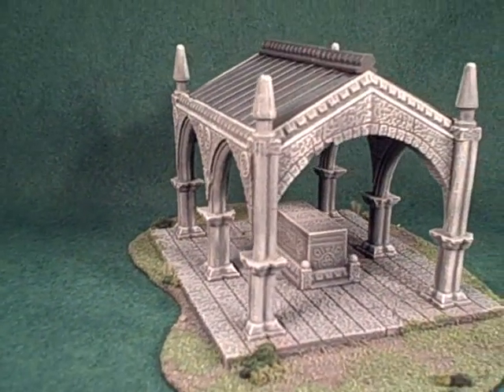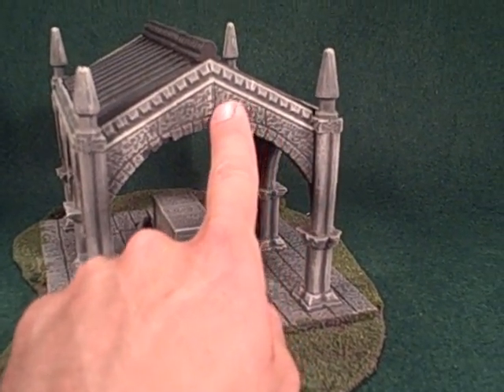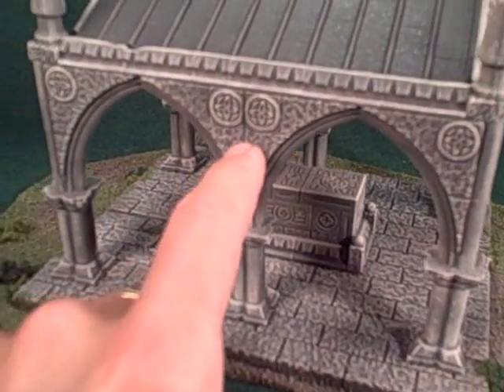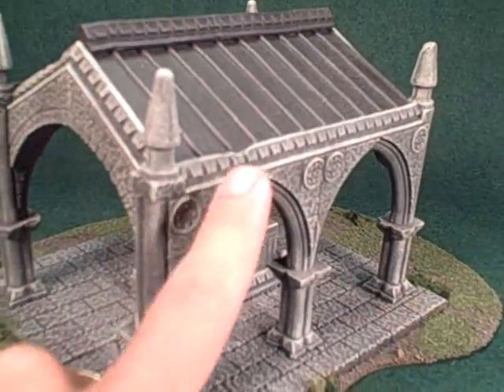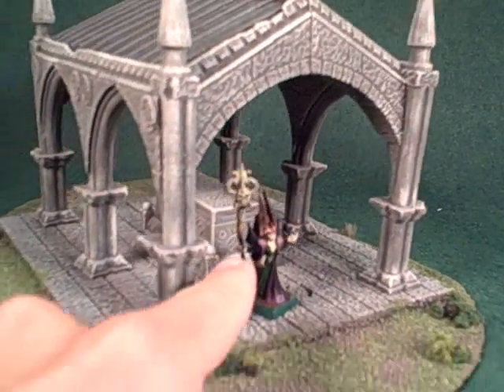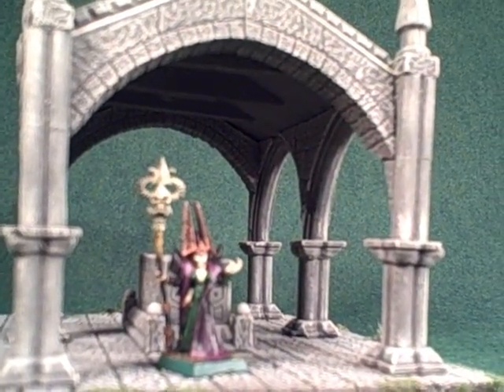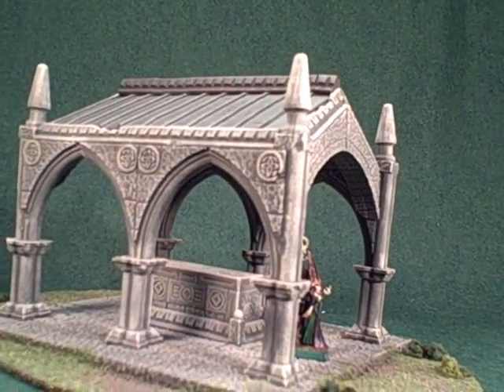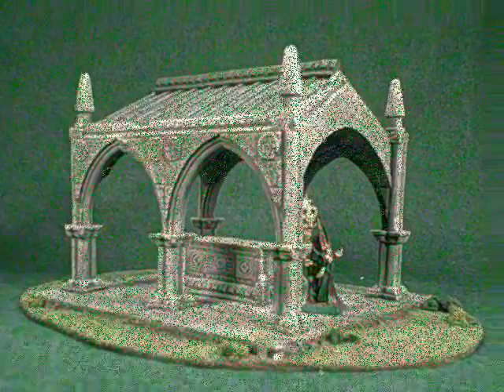TerranScapes - Hirst Arts Tomb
Shows the completed Hirst Arts Tomb and points out how it was constructed.